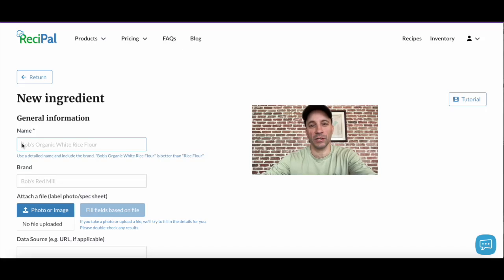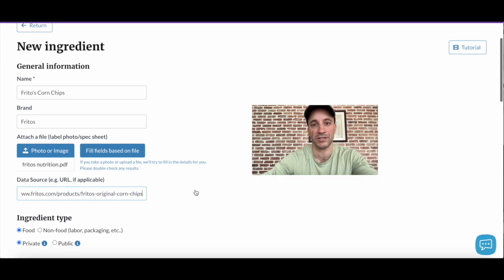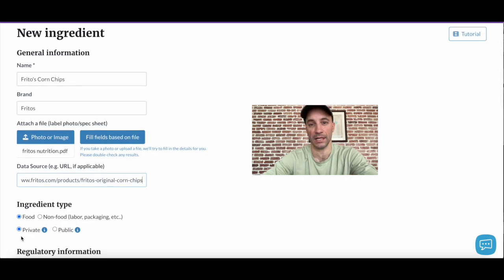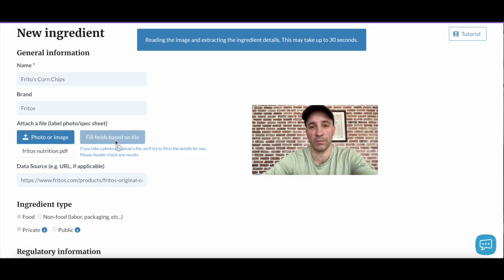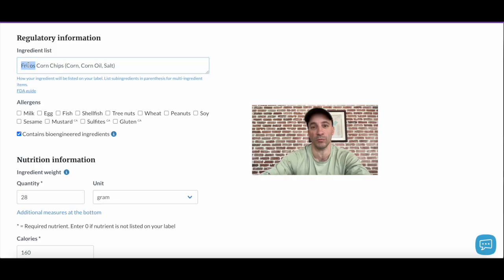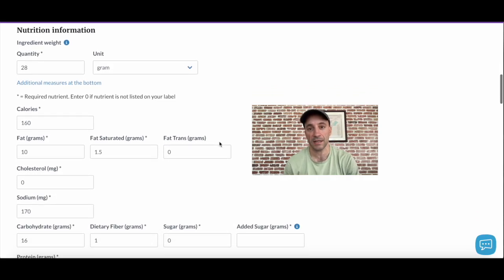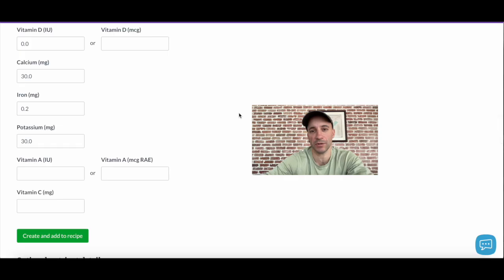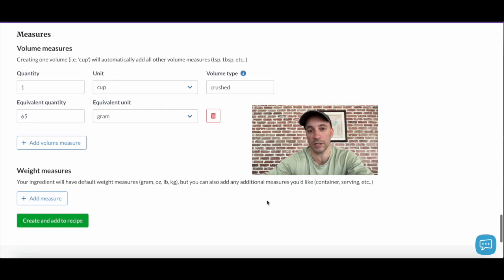ReciPal Ingredient Creation Tutorial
Overview of how to add custom ingredients to the ReciPal database including:

-Naming ingredients
-Creating ingredient lists
-Setting allergens
-Using spec sheet or nutrition fact panel image to autofill data
-Creating additional measures